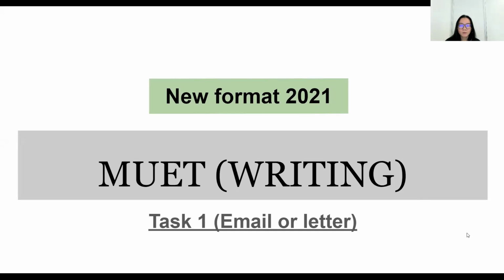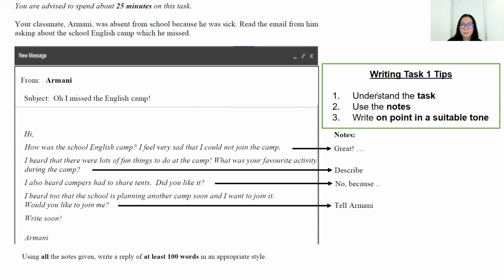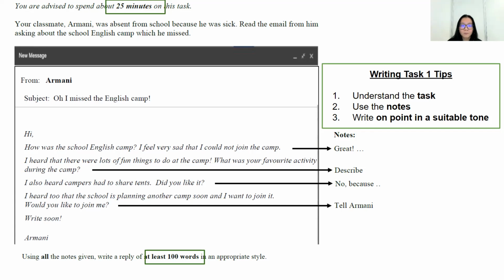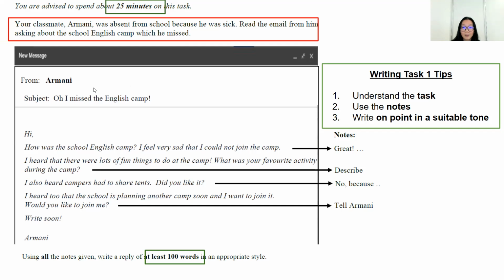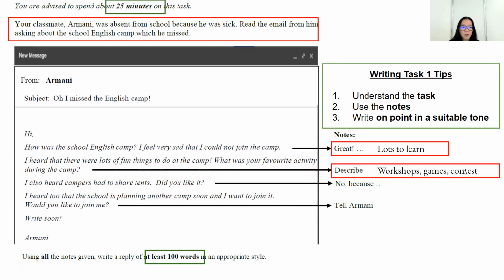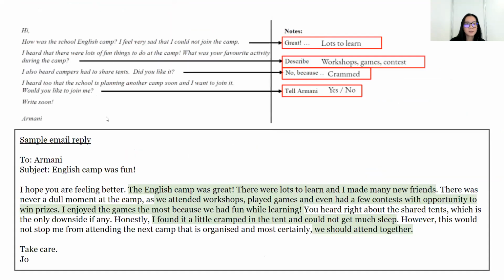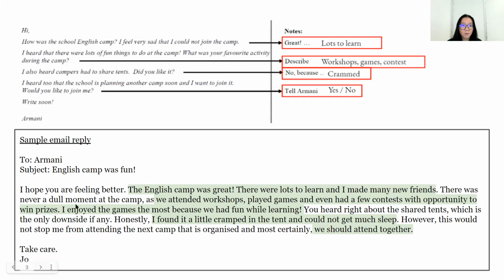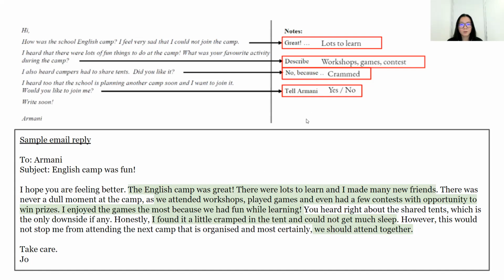How to write the email for the MUET Writing Component? (Beginner Sample)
MUET WRITING TASK 1 (NEW FORMAT 201) EMAIL / LETTER